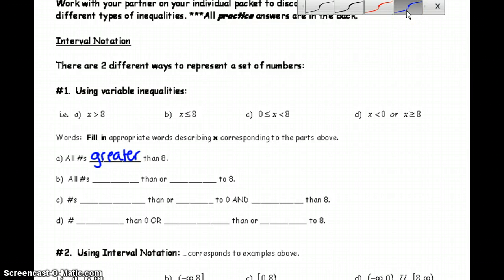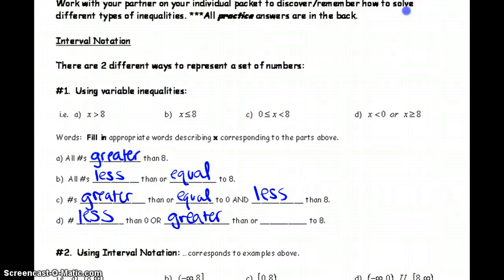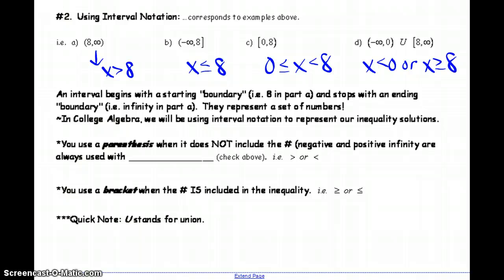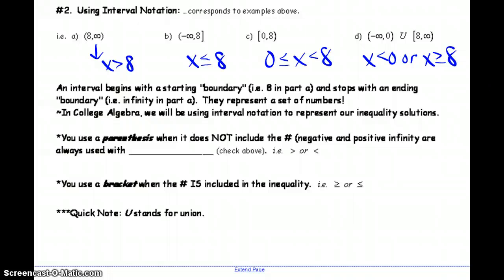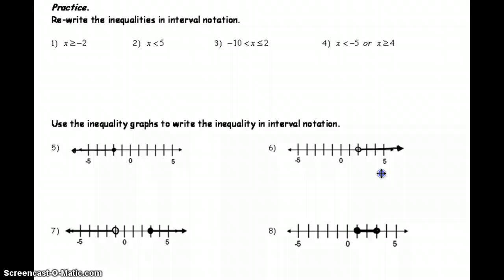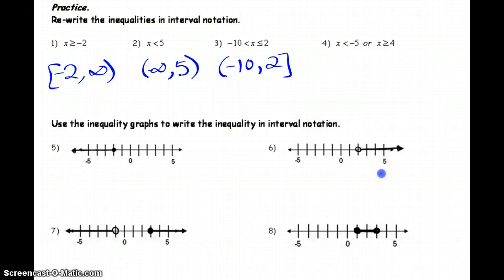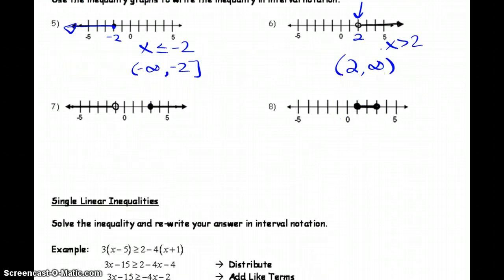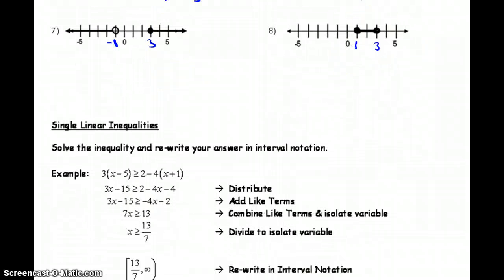1.7 Interval Notation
Lesson involving writing in interval notation.